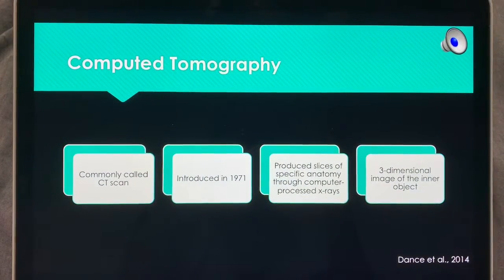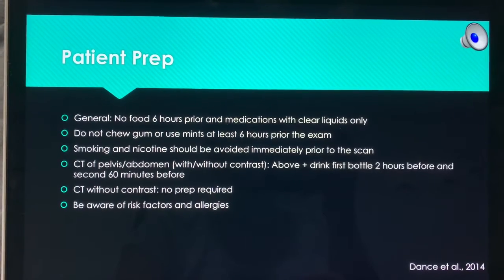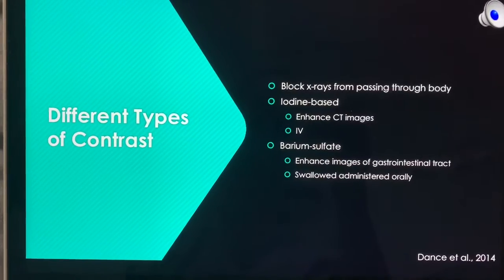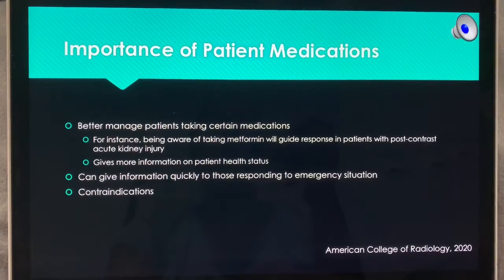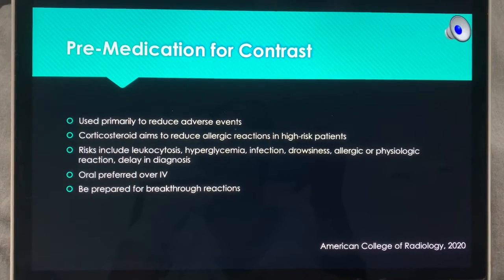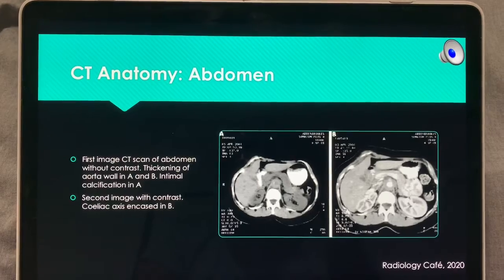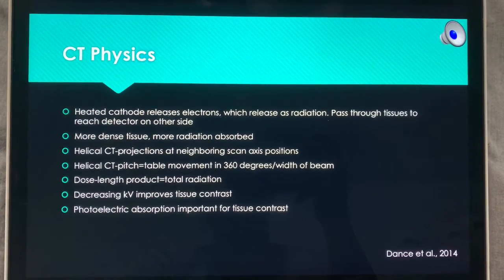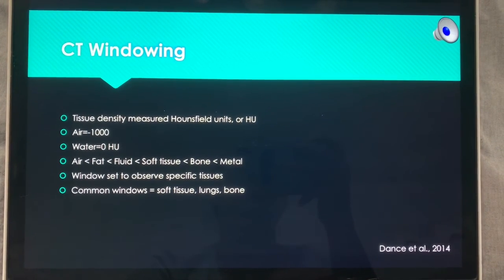X-Ray Matter CT Project